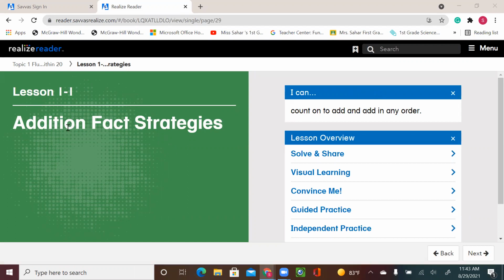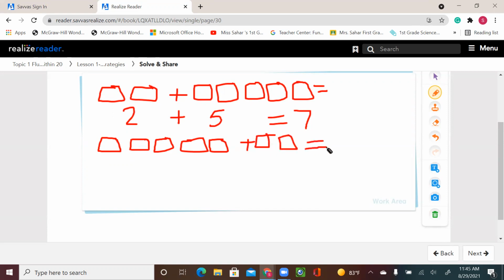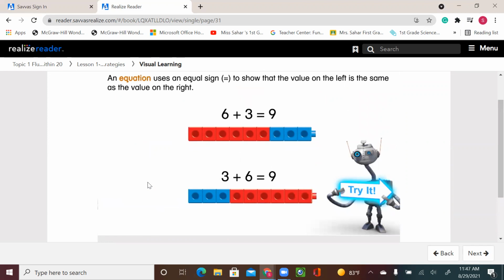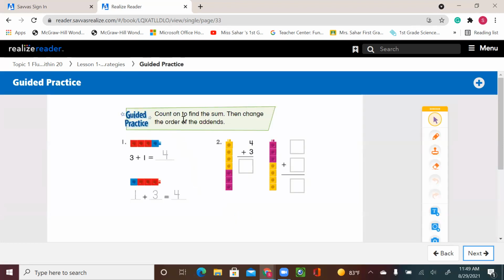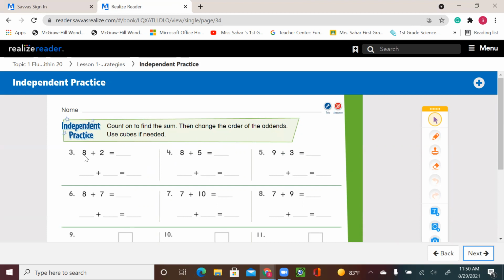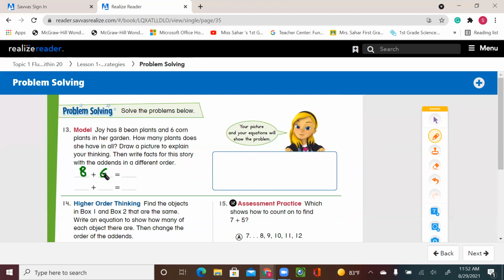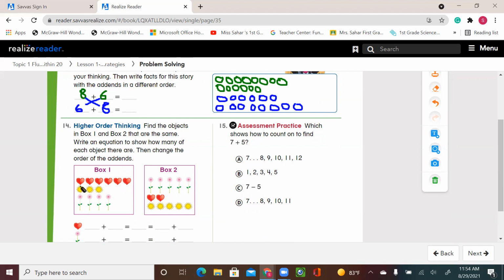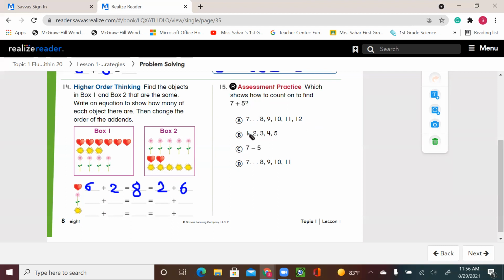Grade (2) Math Topic 1 Lesson 1Day 1